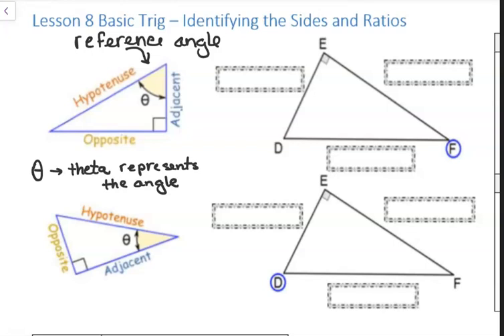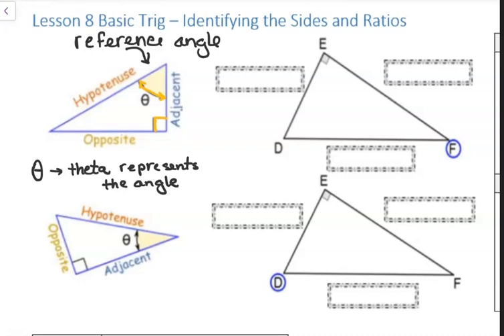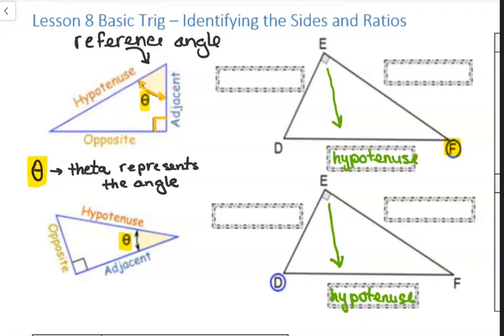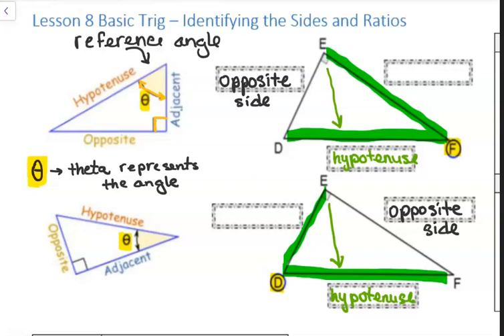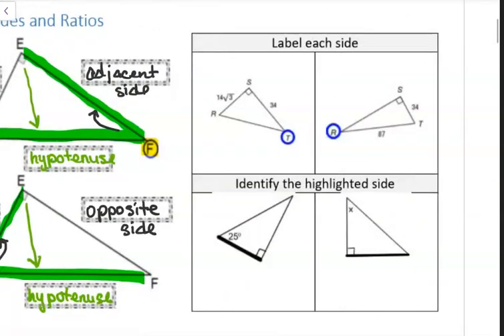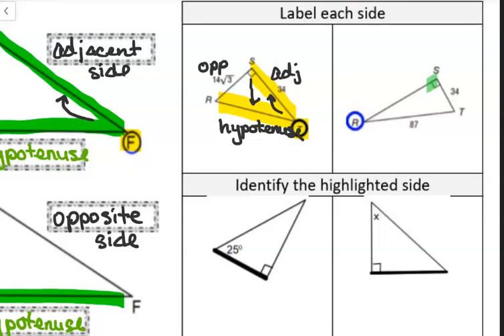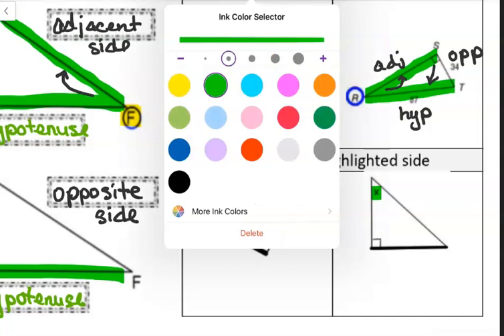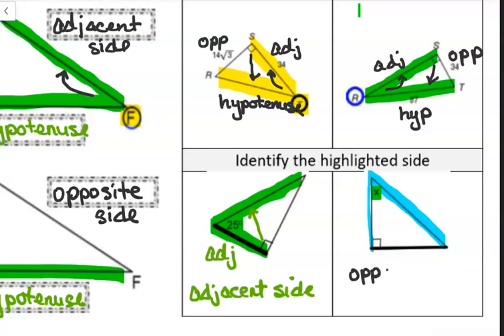Trig - How to naming the sides of right triangles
This video will help you learn to identify the sides of a right triangle as opposite side, adjacent side and the hypotenuse